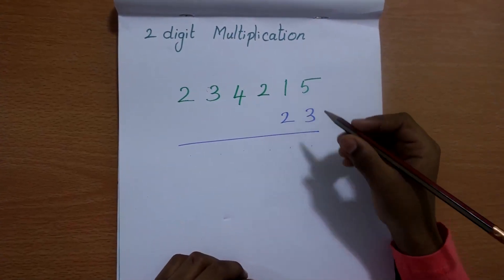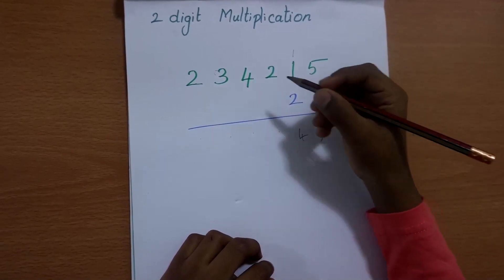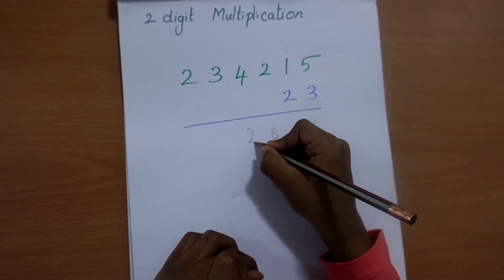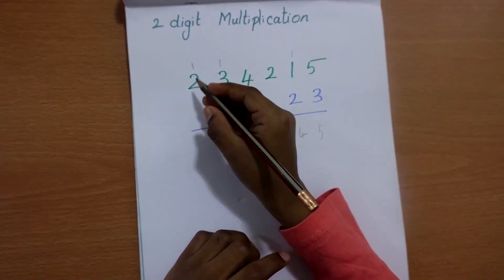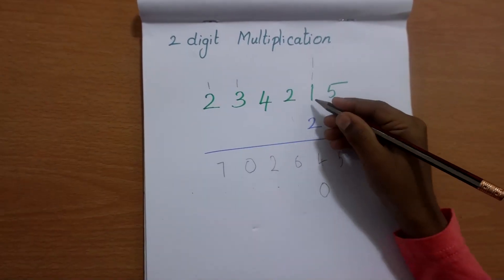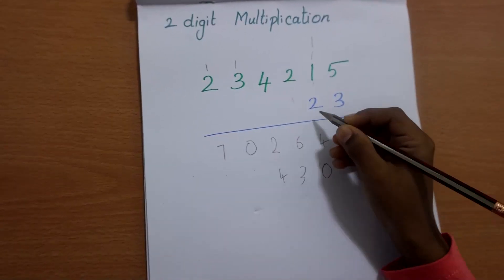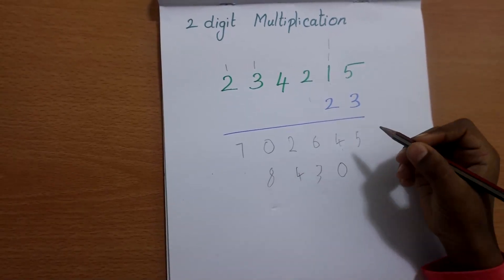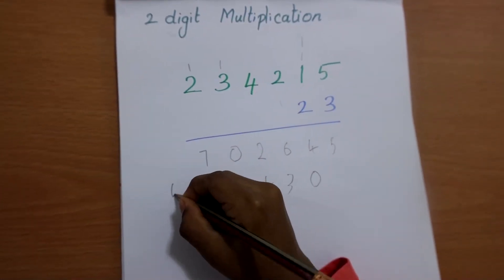Larger Number Multiplication by Two Digit Number